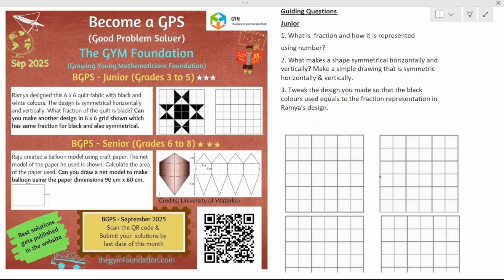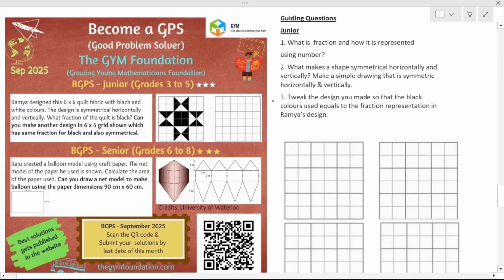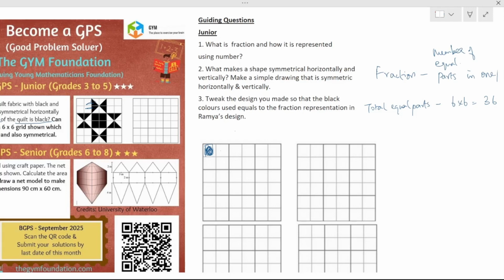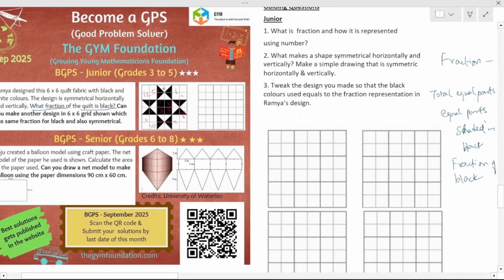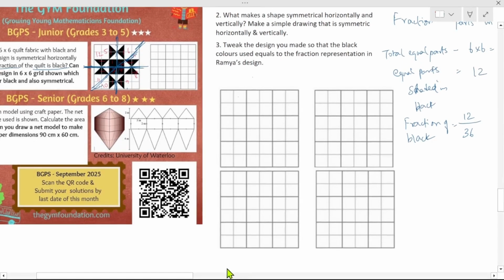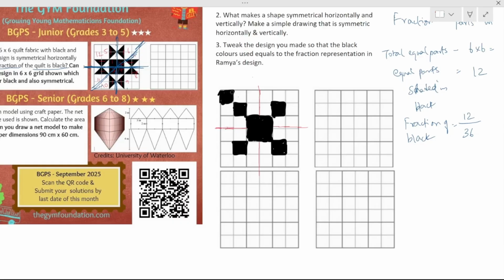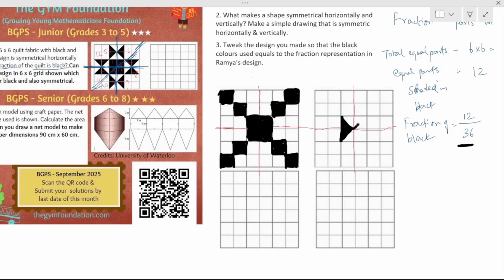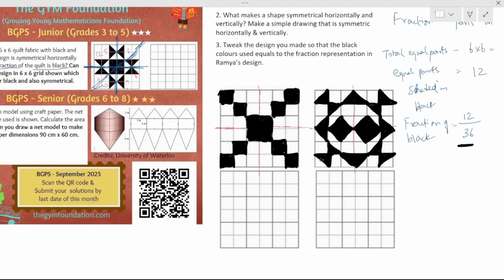Become a GPS Junior Solution - September 2025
This video showcases the solution for the Math problem published for Become a GPS (Good Problem Solver) Junior for Grades 3 to 5 on September 2025.